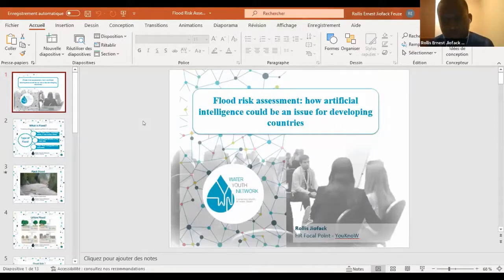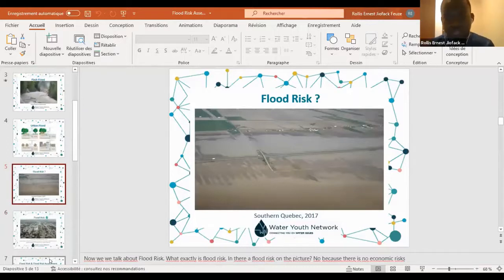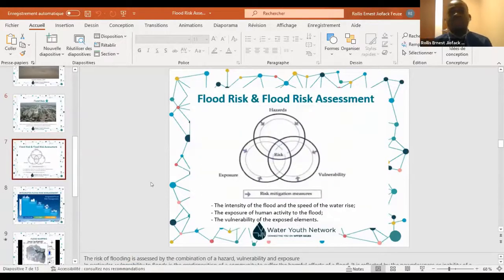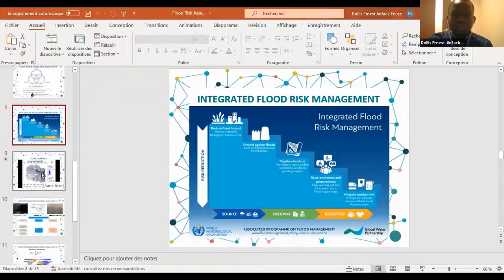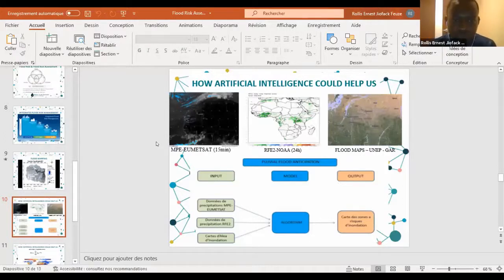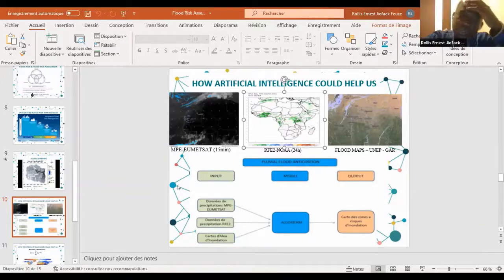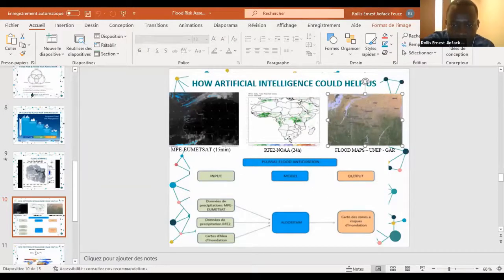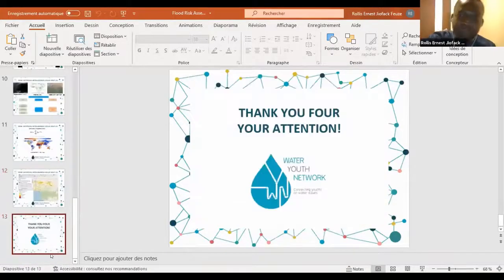IGCP 734 Annual Workshop 2021 #3 - Flood Risk Assessment in Cameroon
This invited talk is a part of IGCP 734 Annual Workshop 2021 - Flood Risk Assessment in Cameroon: The Past Rollis Jiofack from Water Youth Network discusses the fundamentals of flood risk management and how artificial intelligence could be used to aid flood mapping in developing countries.

To engage in discussions about how space technology can be utilized to monitor our own Earth, please consider joining the Space Technology for Earth Applications (STEA) project group. Our group has open membership and you can join by following instructions on this webpage: